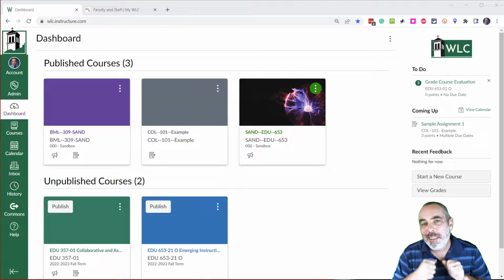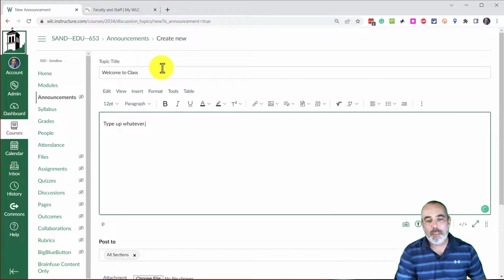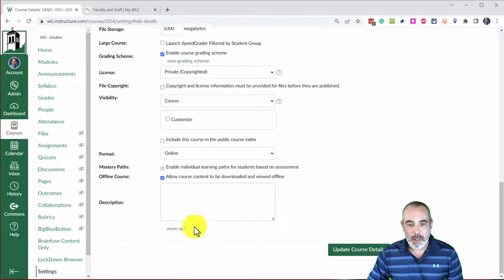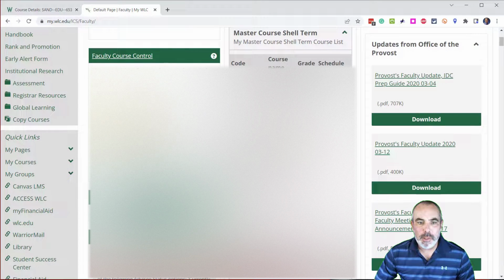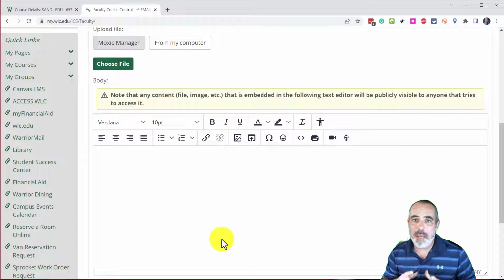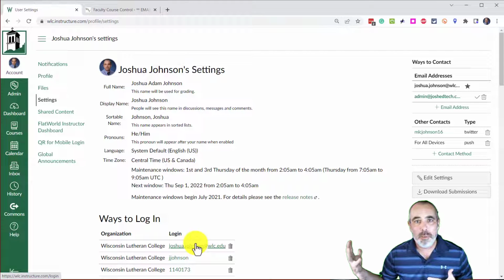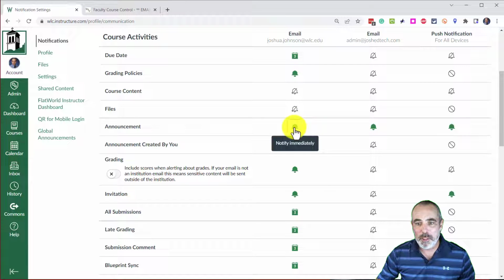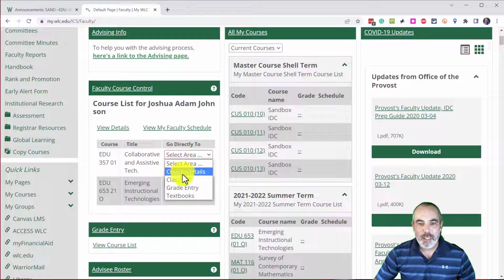Announcements in Canvas and MyWLC